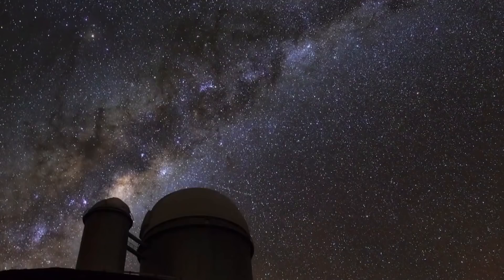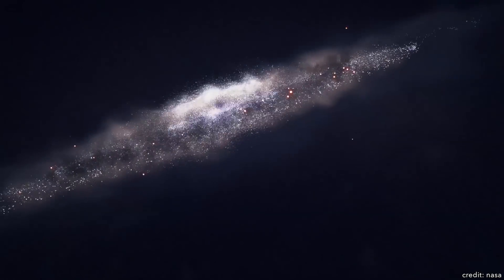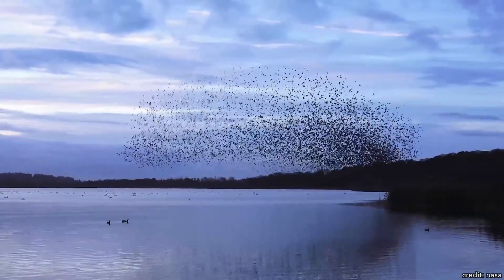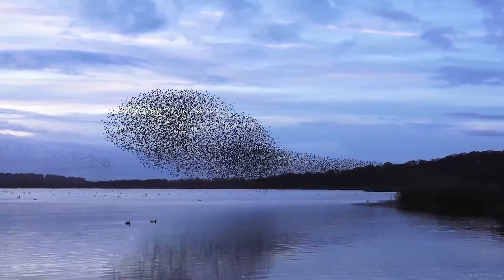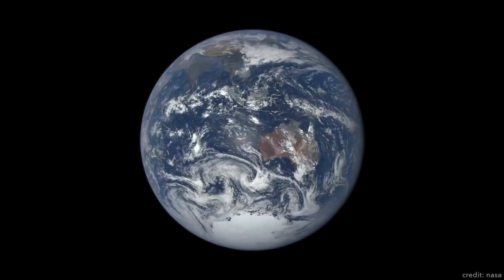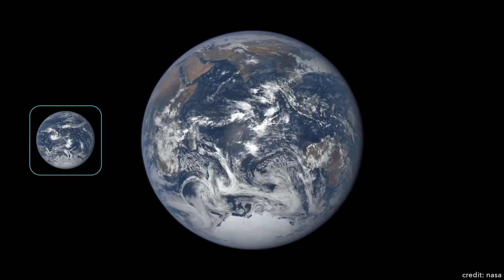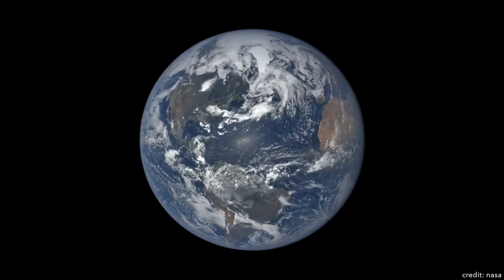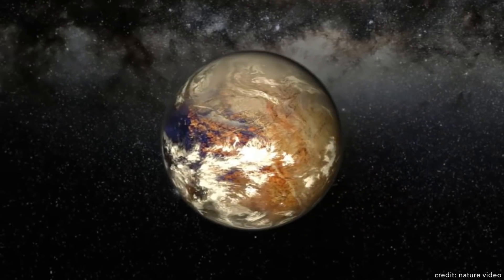Strategies To See If A Planet Has Life